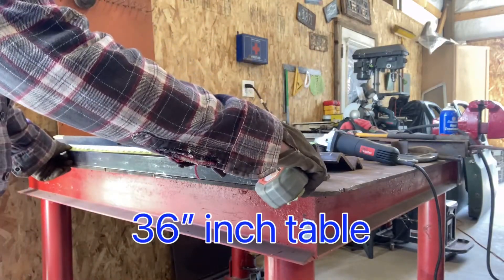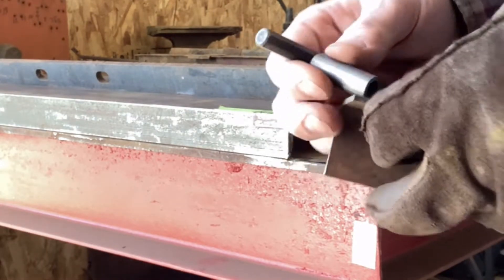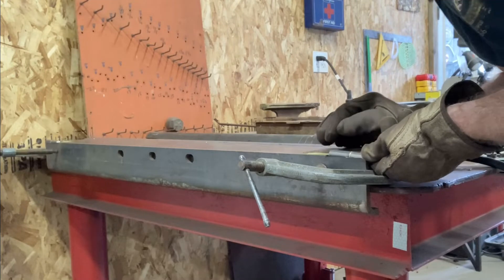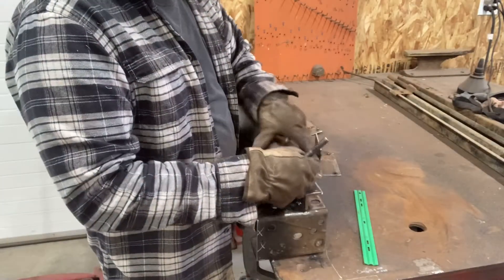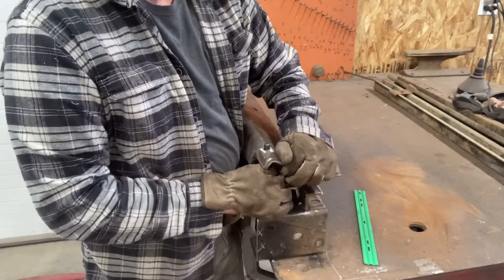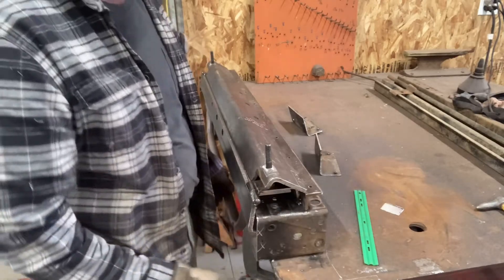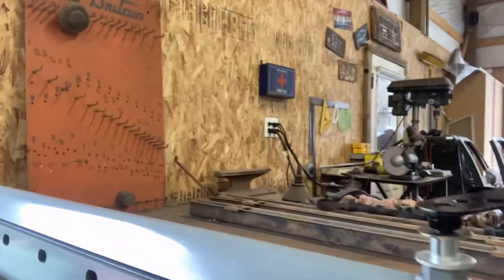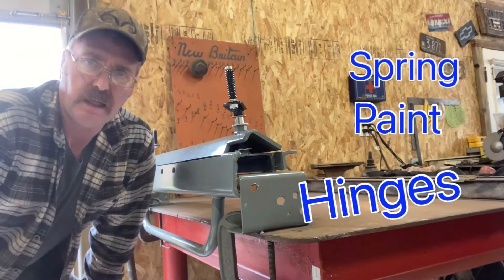Pt 1. "DIY sheet metal bender". Low cost made from scraps. Welding project (Farm 10)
This week we build a DIY sheet metal bender/ brake. From scrap metal for around $20. Welding things together. This bender is for upcoming projects on the Sierra Grande stepside pickup project build. (Farm 10)
check out more recent video "pt 2 sheet metal bender updates"

 “Beautiful tomorrow” Mewpot